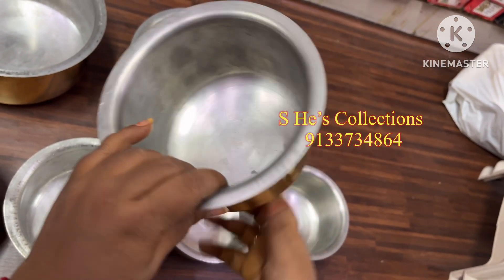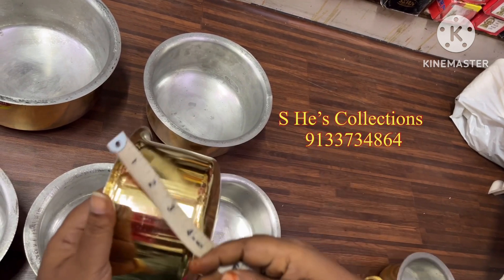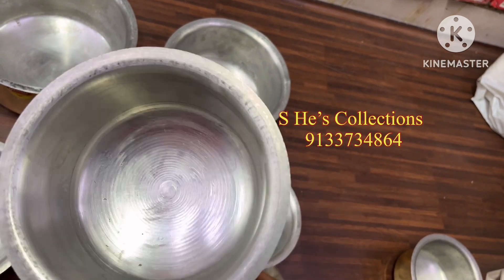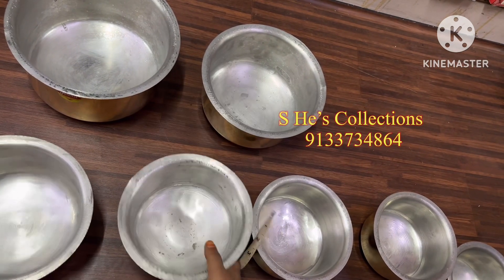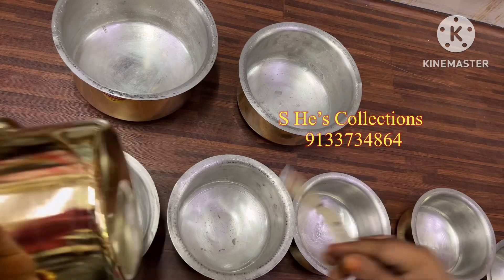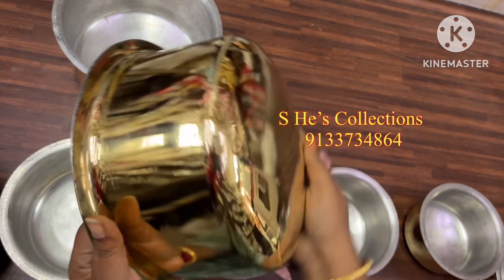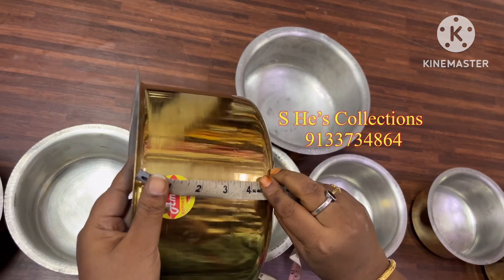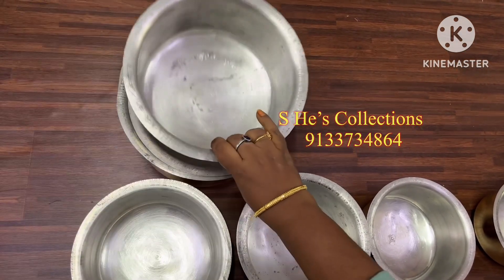Brass Milk Boiling Pots || Cooking vessels || Brass utensils @9133734864 || trending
Brass Milk Boiling Pots || Cooking vessels || Brass utensils @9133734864

To join in group for daily updates of Pooja click below link